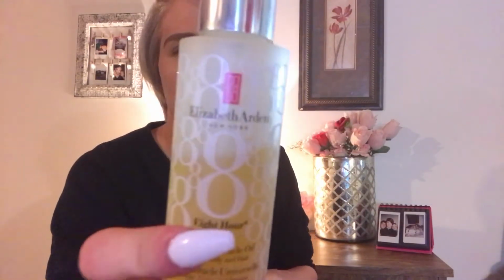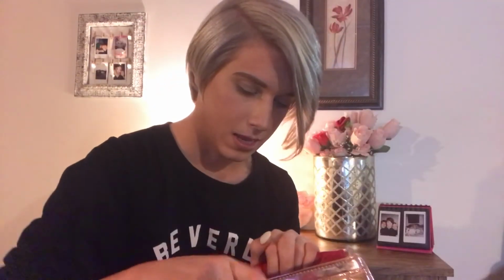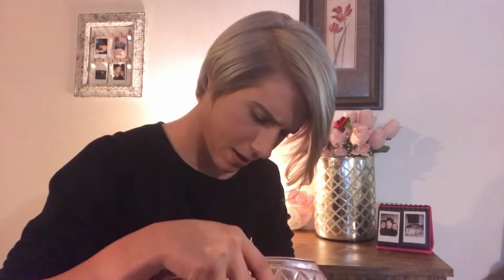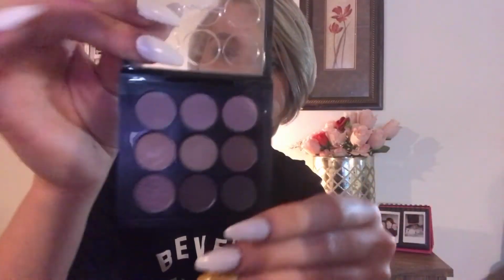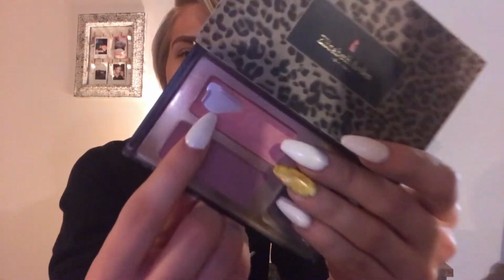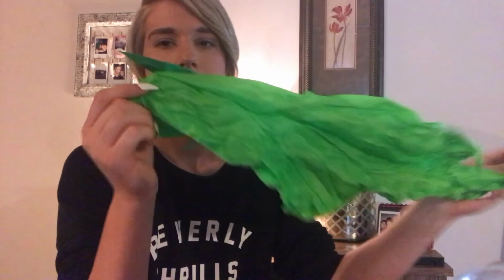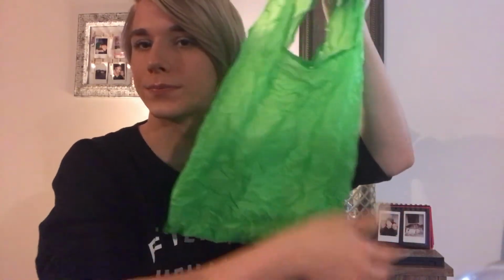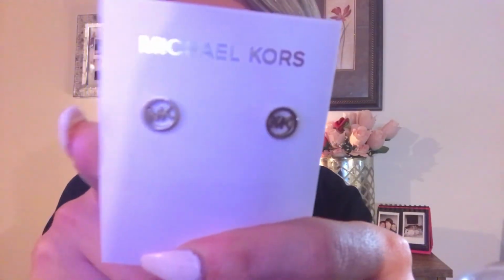MARCH FAVORITES 2017 | Zach's Lyfe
I really appreciate all the love and support y'all give me! LOVE YALL GUYS!😘

👻SNAPCHAT👻 @ ZACHYBEARC